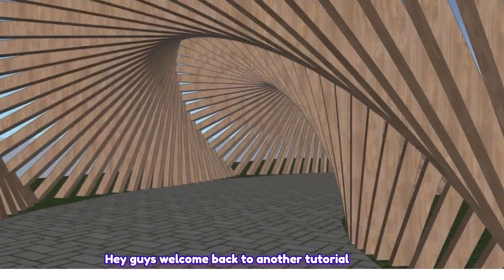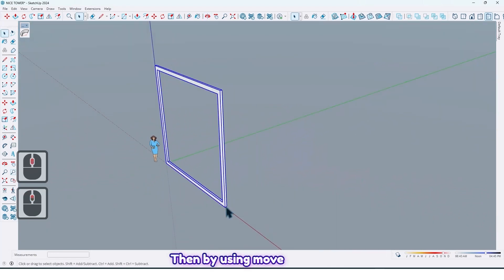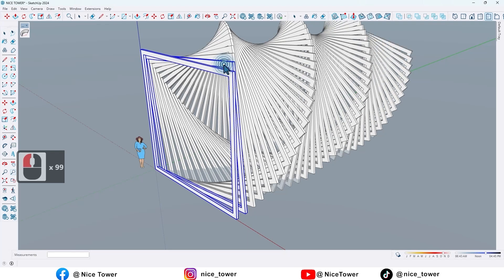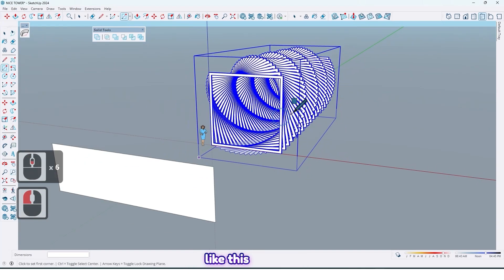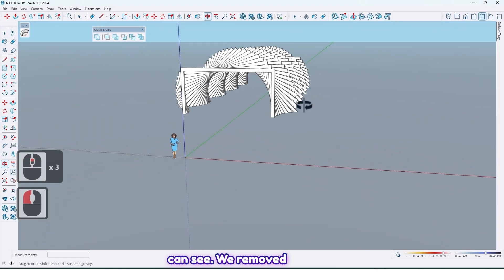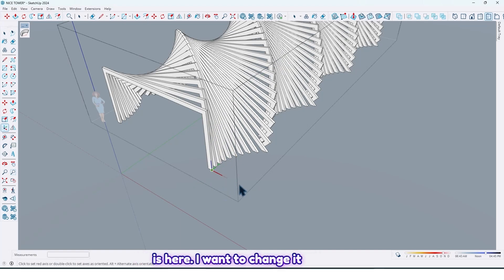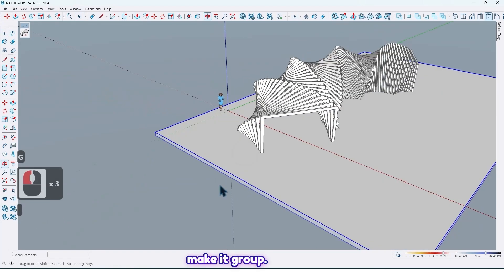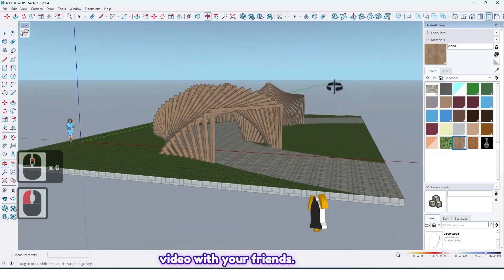Designing Stunning Pergola from Scratch in 3D Modeling with SketchUp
Learn how to create stunning pergolas from scratch in 3D modeling with SketchUp. This tutorial will guide you through the step-by-step process of designing and rendering your own unique pergola, perfect for adding a touch of elegance to your outdoor space

0:00 Introduction and call to action (like, share, subscribe)
0:10 Creating the basic structure using rectangle, offset, and push/pull tools.
1:00Duplicating and rotating the structure to create the pergola frame.
2:30  Using the "Plate Again" plugin to connect the individual components.
3:30  Creating the base of the pergola using rectangle and push/pull tools.
4:30  Removing half of the pergola structure using the "Solid Tools" plugin.
5:30  Adjusting the axis of the pergola using the "Rotate" tool and bending it using the "True Bend" plugin.
7:00  Creating a ground plane and finalizing the pergola design.

Download free plugins and objects from our website today:
nicetowers
sketchup plugins
free sketchup plugins
nice towers
sketchup  gratis
sketchup free plugins
sketchup tutorials
skp files
sketchup extensions